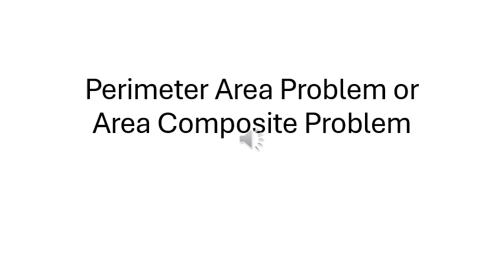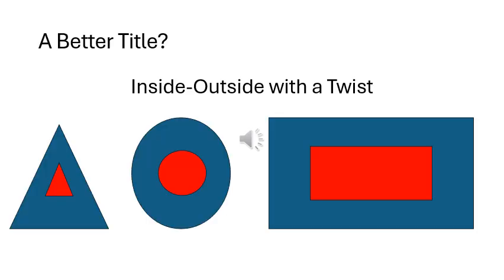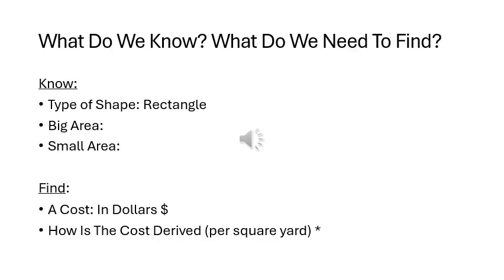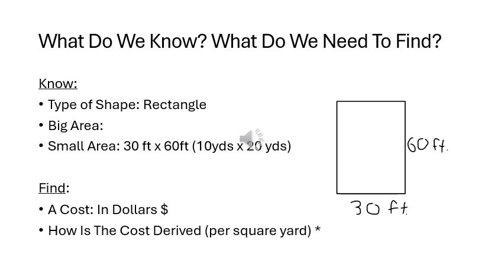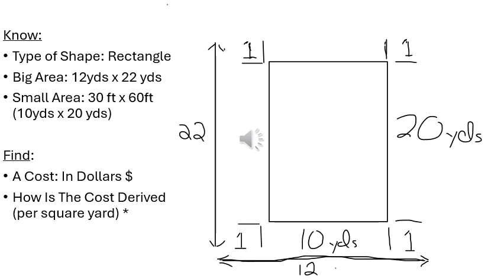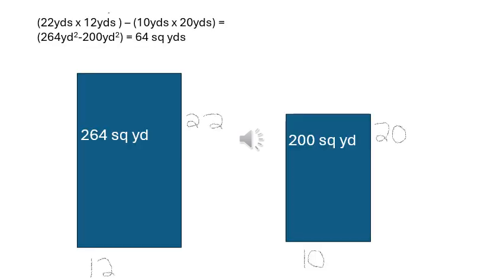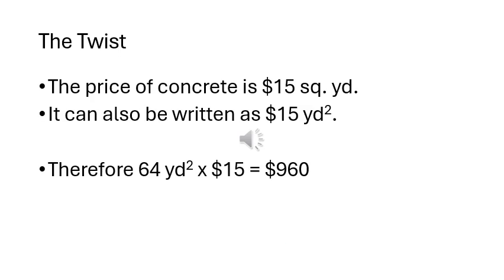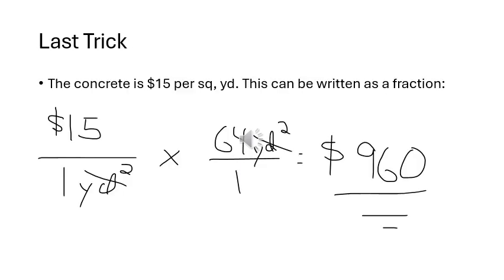Perimeter Area Problems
A short tutorial for GKT preparation.